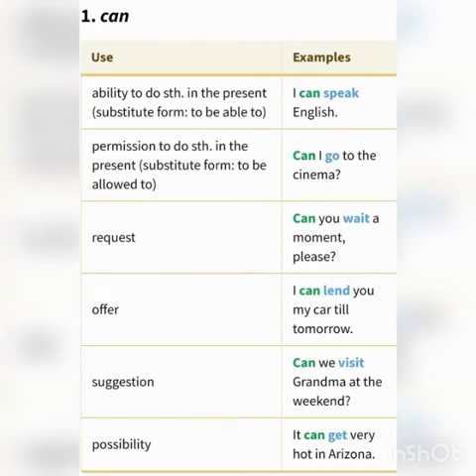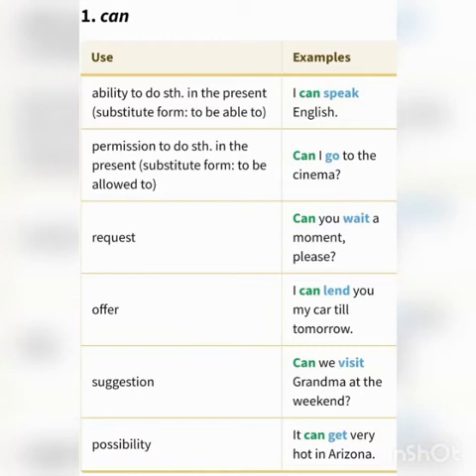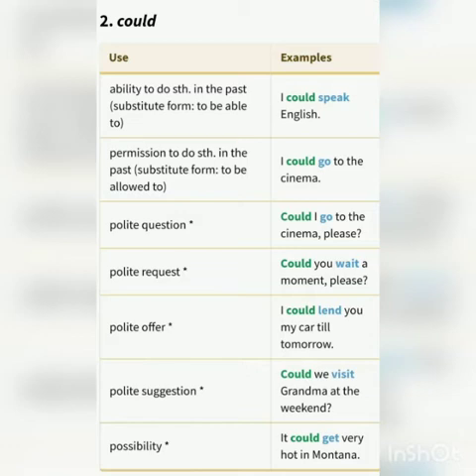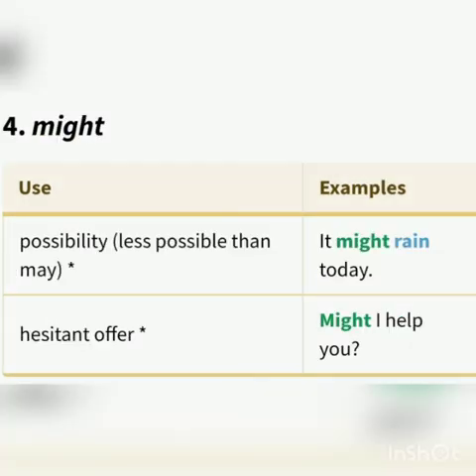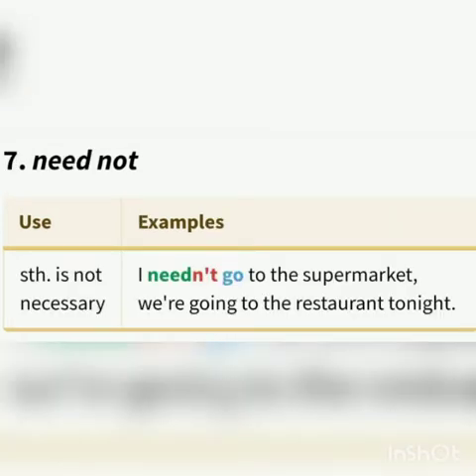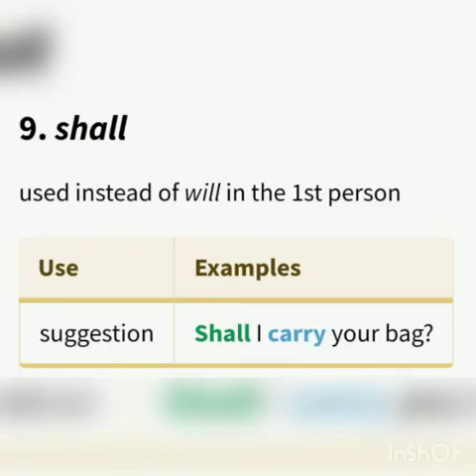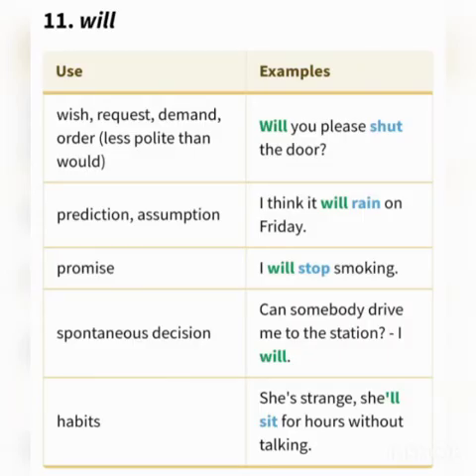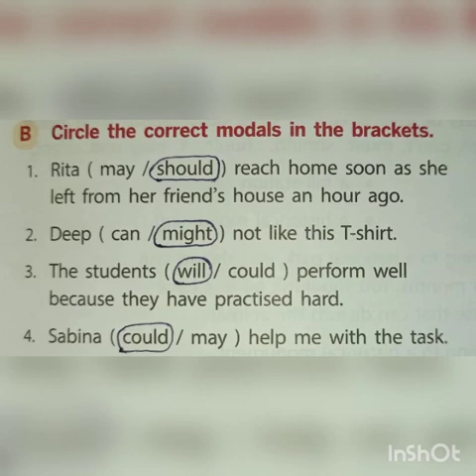Class 7english - modal auxiliary verbs